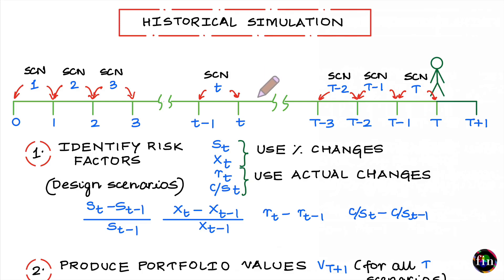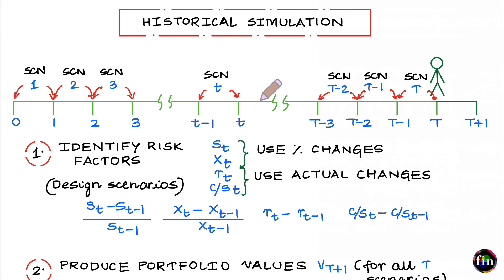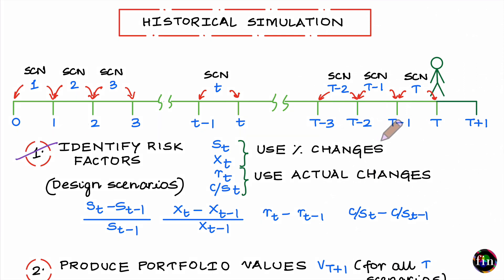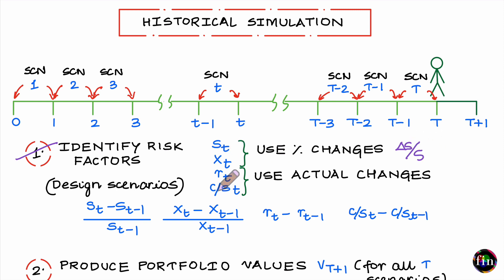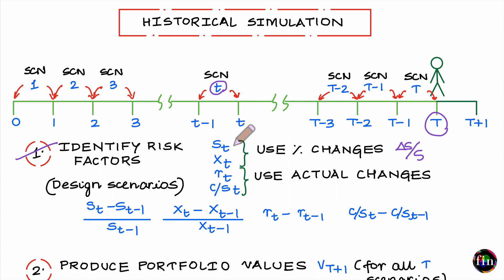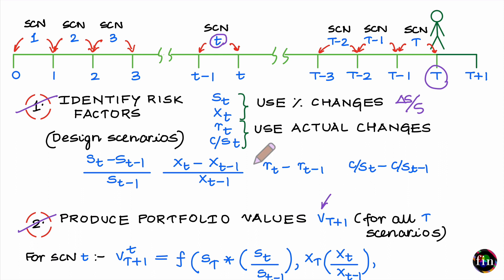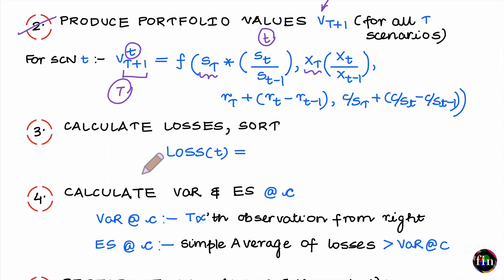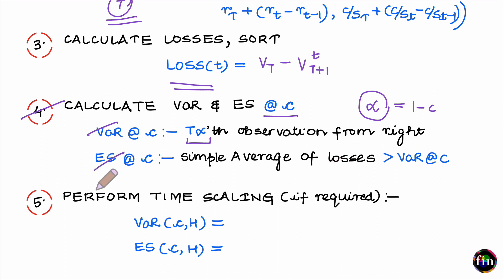VaR and Expected Shortfall using Historical Simulation Approach (FRM Part 1, Book 4, VRM)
In this video from FRM Exam Part 1 curriculum (Valuation and Risk Models), we cover the Historical Simulation approach for estimating the Value-at-Risk (VaR) and Expected Shortfall (ES) for a portfolio. This video is included in the FRM Part 1 course